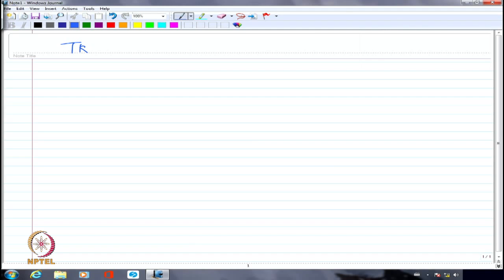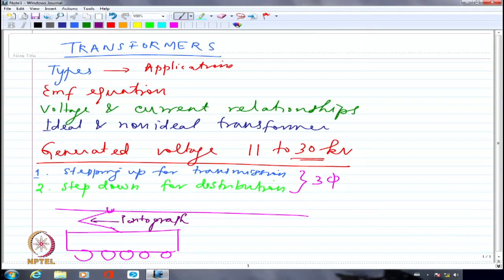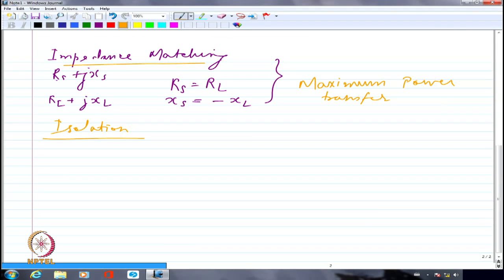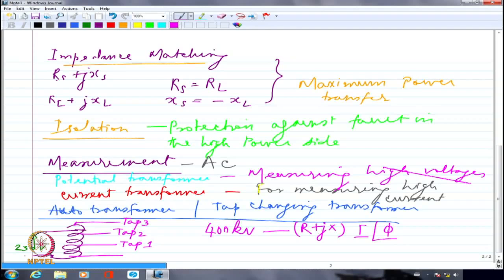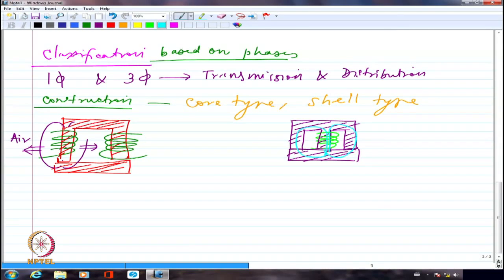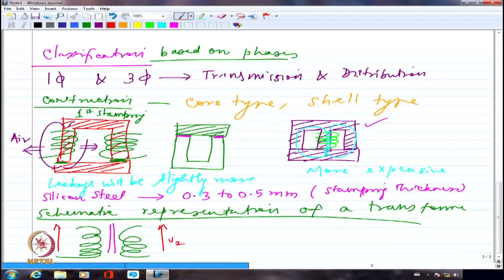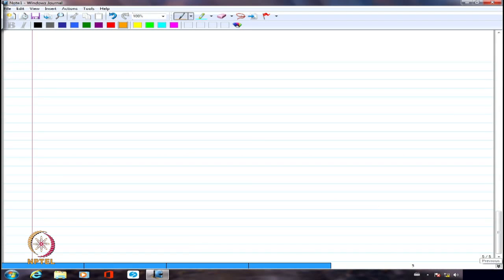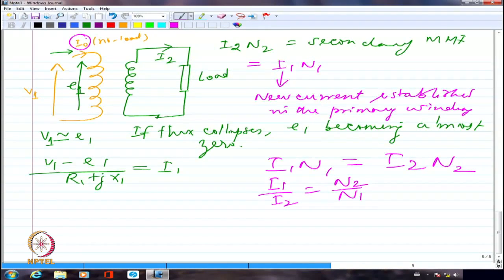Transformers -Introduction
To access the translated content:
1. The translated content of this course is available in regional languages.
 2. Regional language subtitles available for this course
 To watch the subtitles in regional languages:
 1. Click on the lecture under Course Details.
 2. Play the video.
 3. Now click on the Settings icon and a list of features will display
 4. From that select the option Subtitles/CC.
 5. Now select the Language from the available languages to read the subtitle in the regional language.